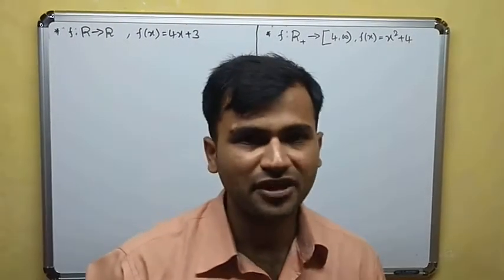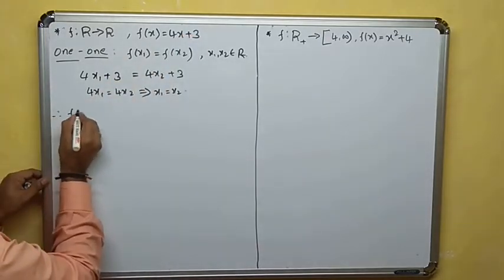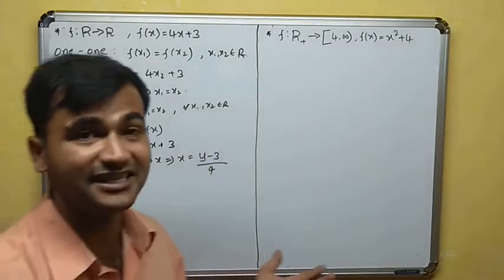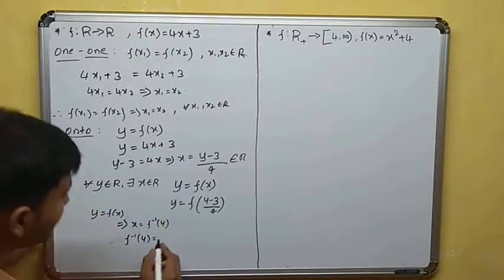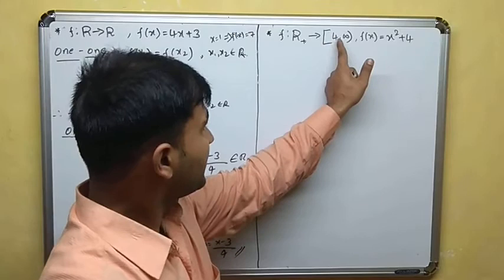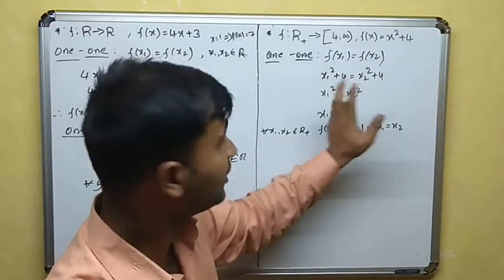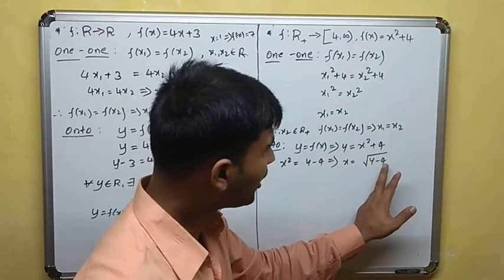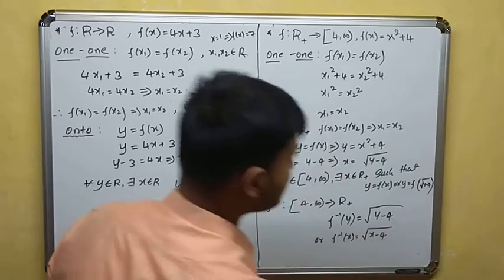CBSE MATHS RELATIONS AND FUNCTIONS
Examples on Invertible function